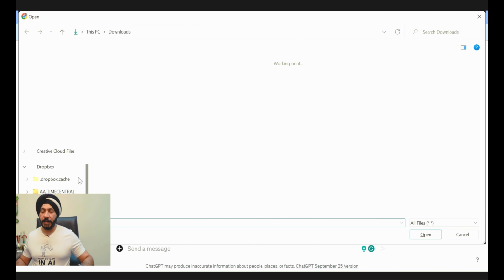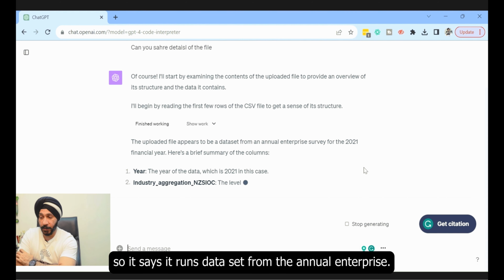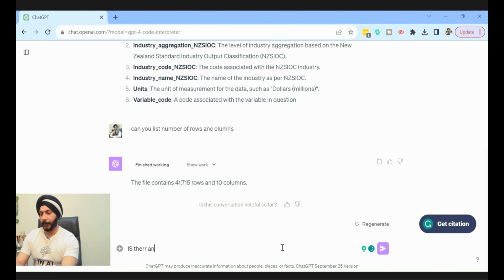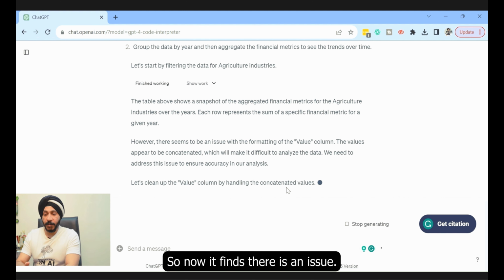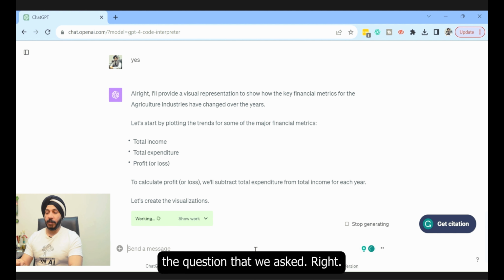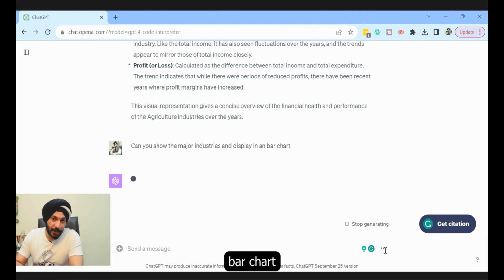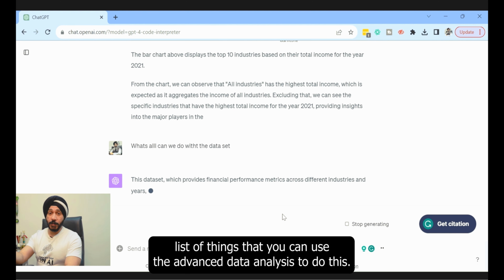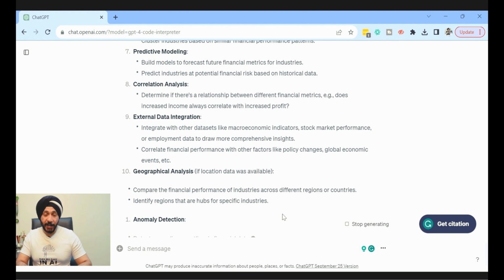Cutting 100 hours from your workload - Advanced Data Analysis - CHATGPT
🚀 Slash Your Data Workload with AI! 🚀 | Unlock Efficiency Now!

🔥 Ever felt overwhelmed by endless hours of data analysis? Imagine cutting down 100 hours of your workload effortlessly! 🤯 This isn't a dream—it's the power of AI at your fingertips!

👨💻 In today’s deep dive, we unlock the secrets of Advanced Data Analysis using AI, tailored for tech pros, marketers, and data enthusiasts! Get ready to transform your data strategy and gain insights faster than ever before.

Why You Can't-Miss This Video:

✅ Step-by-Step Tutorial: Walkthrough on how to leverage AI for your data – no fluff, just pure knowledge!
✅ Real-World Examples: Watch as we upload a dataset and let AI dissect it in seconds – accuracy and speed like never before!
✅ Discover Hidden Features: We explore the beta plugin of ChatGPT’s Advanced Data Analyst – it's the secret weapon you didn't know you needed!
✅ Save Time & Effort: Learn how to prompt AI to cleanse, visualize, and analyze your data, making 41,000 rows look like a piece of cake!

📊 What's Inside:

How to CLEAN your data effortlessly
VISUALIZE trends with a few clicks
Conduct COMPARATIVE analysis with ease
DETECT anomalies and insights with AI precision
🎁 BONUS: We list out more advanced tasks you can achieve with this powerful AI tool. Get ready to supercharge your productivity!

👉 No more getting stuck in data quicksand. With this video, you're SET to elevate your data analysis game!

Don’t let this game-changing tool slip through your fingers. Join us in revolutionizing data analysis with AI and say goodbye to the old grind. 🌟